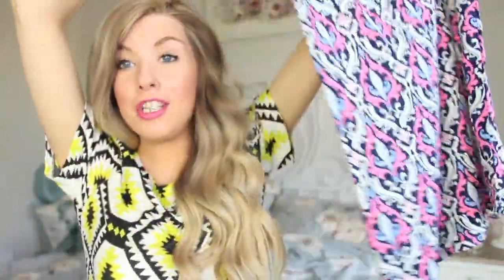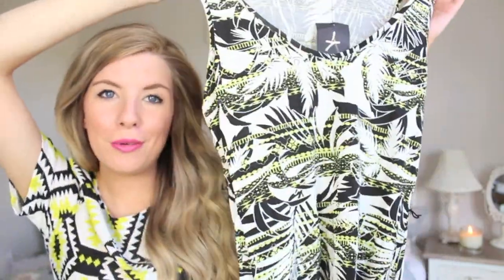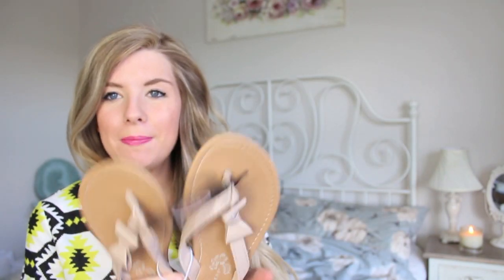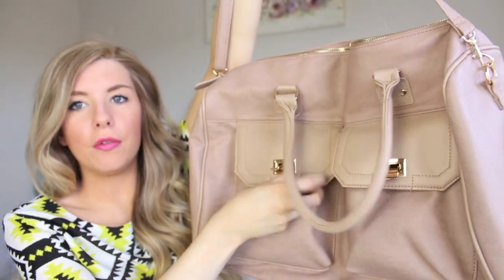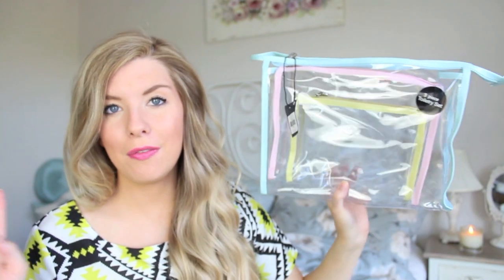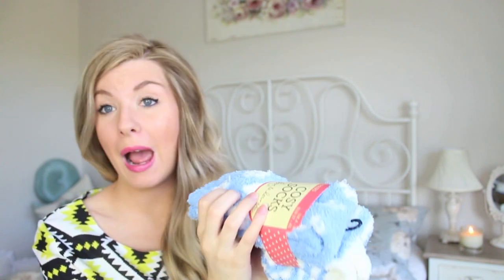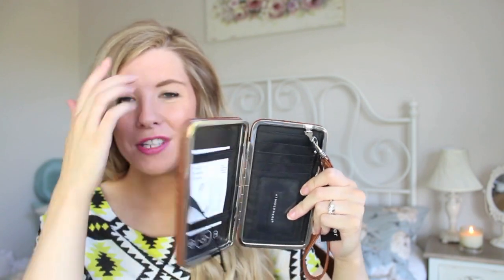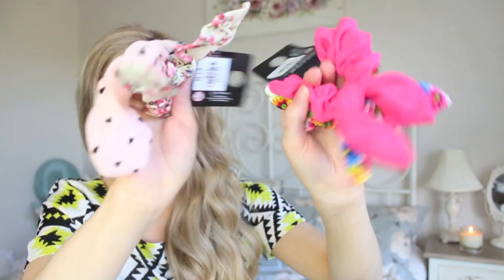Primark Haul | June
Oh dear... Looks like i've been to Primark again

WHAT I'M WEARING:
Dress: New Look
Lipstick: Estee Lauder - Demure